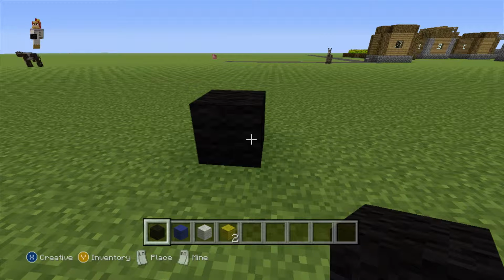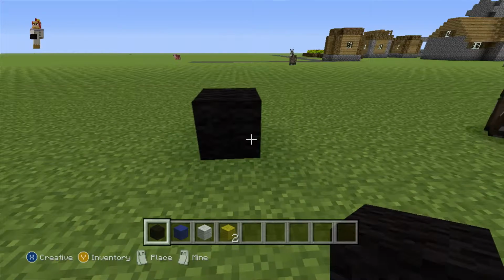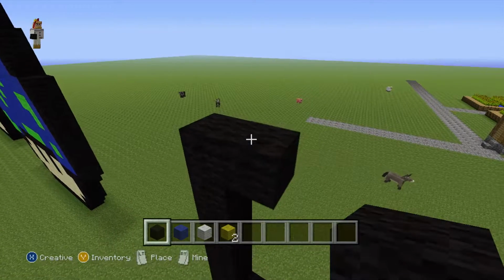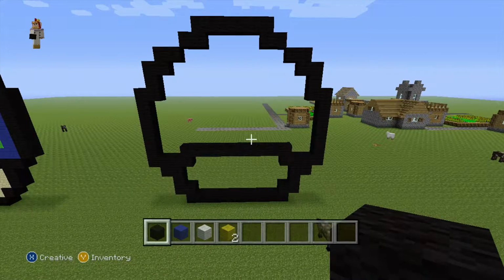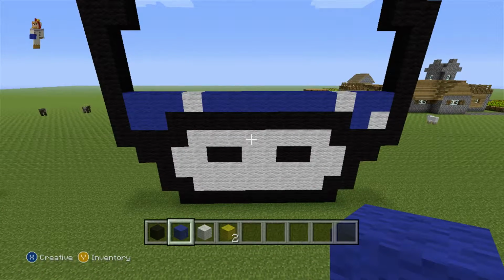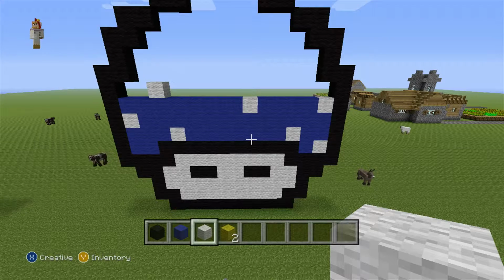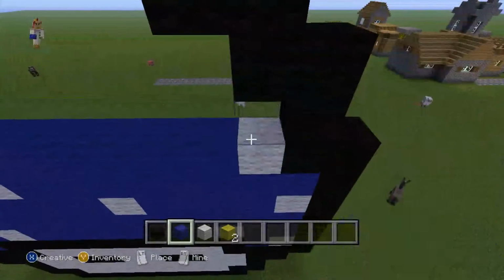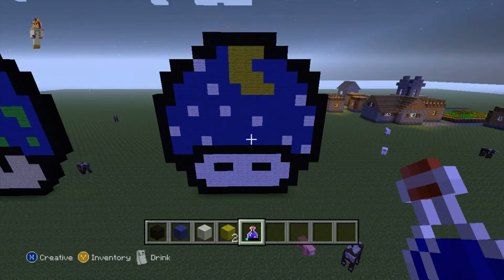Minecraft Tutorial: How to Make the Sleep mushroom pixel art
Hi guys, whats up Today? This is a quick easy tutorial on how to make Sleep  mushroom pixel art on Minecraft.